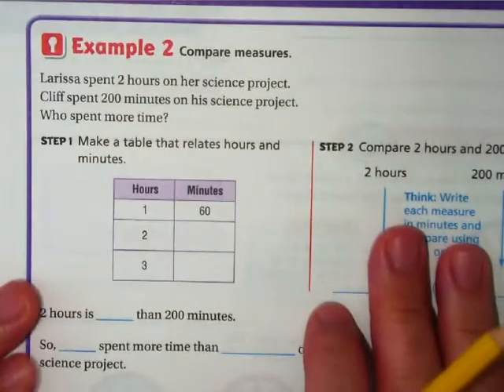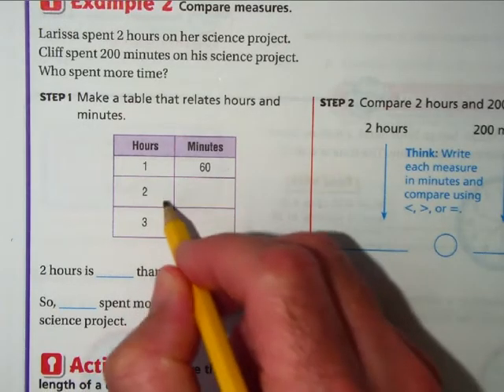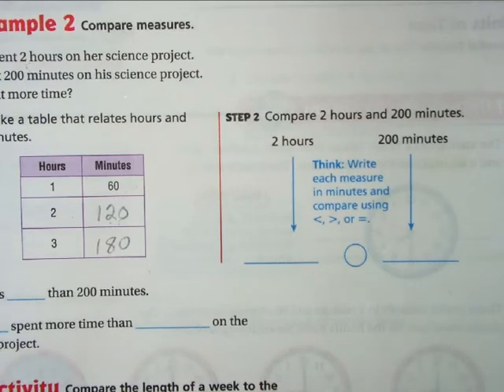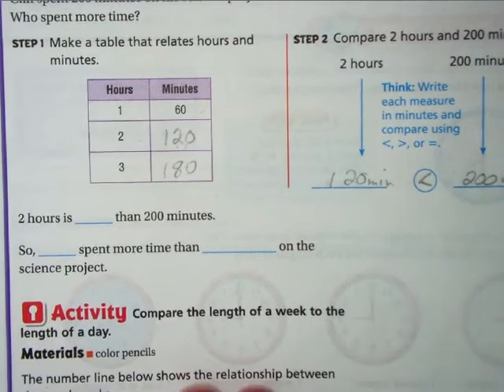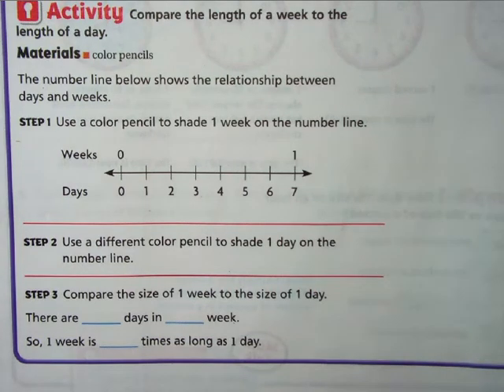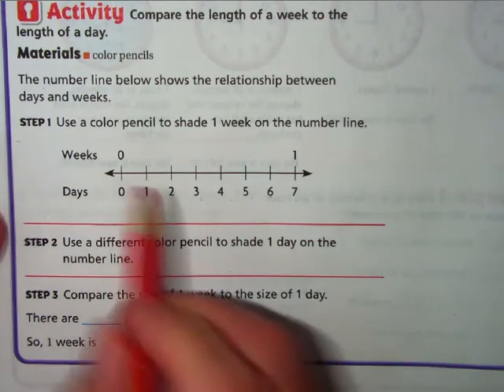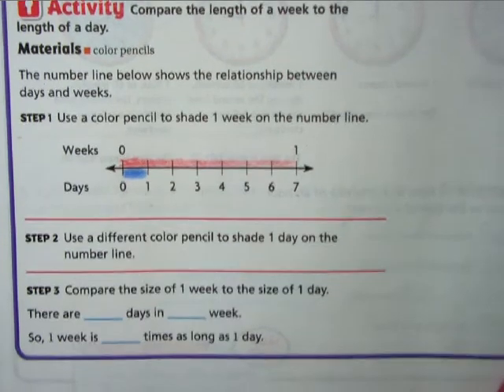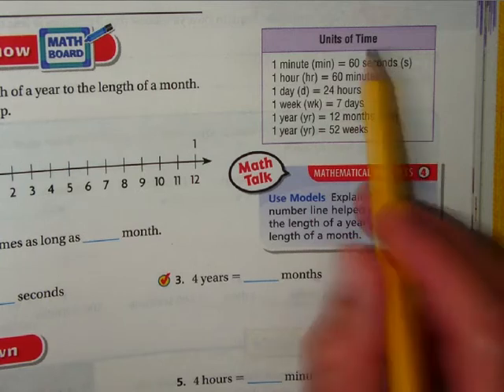Math Lesson 12.8 pt2